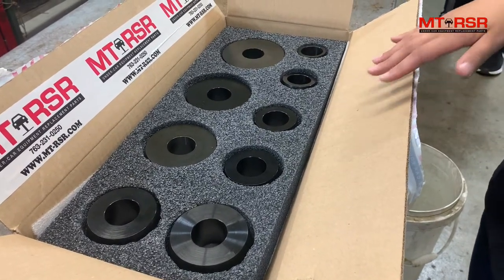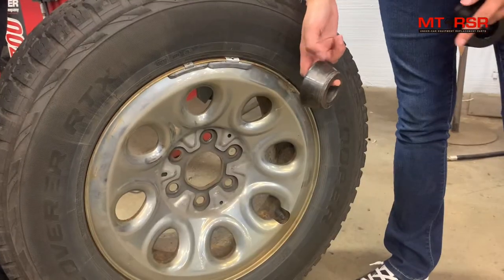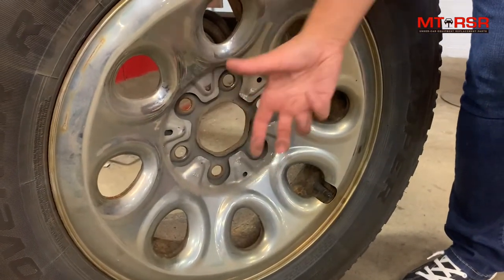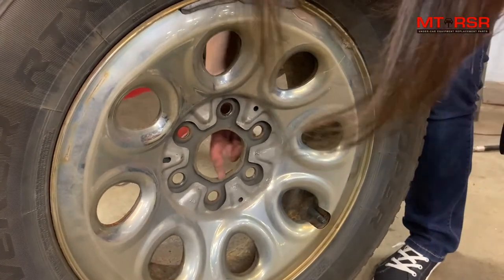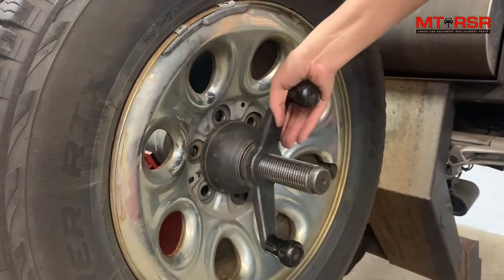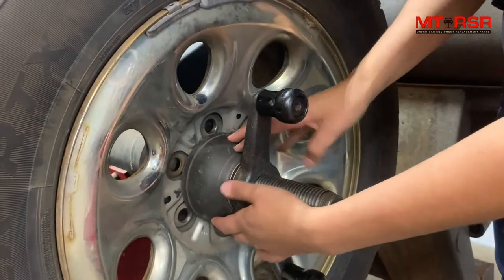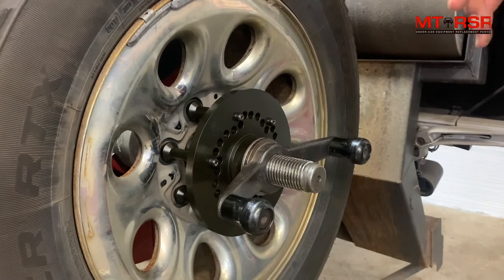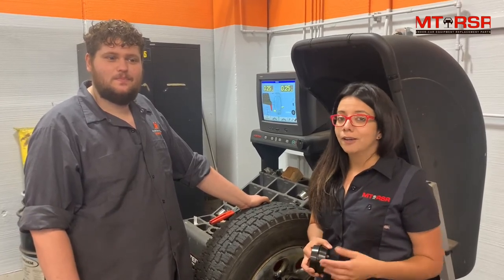MT-RSR Shop Talk Low Tapered Collet Set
These collets are made in the USA and Precision machined. When you buy a set of 9 you can use them on a wide range of wheels. If you are having a problem balancing clad wheels, these are the solution! The dual sided design keeps it from bottoming out.

This video explains the benefits of our low-taper, dual sided collets over traditional collets.